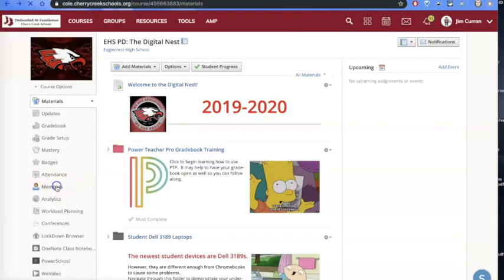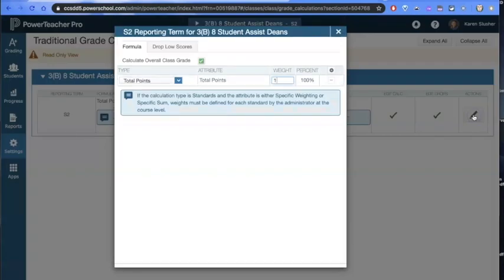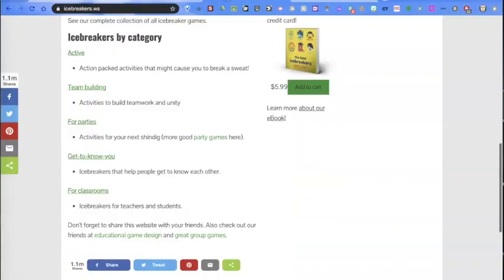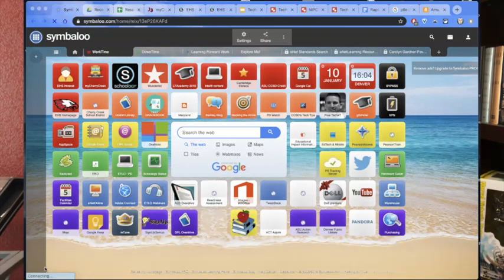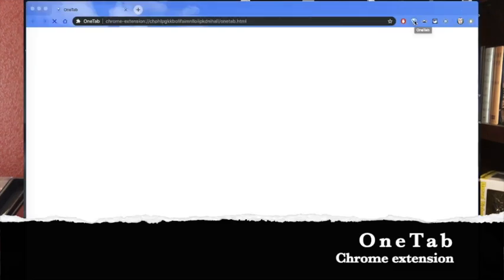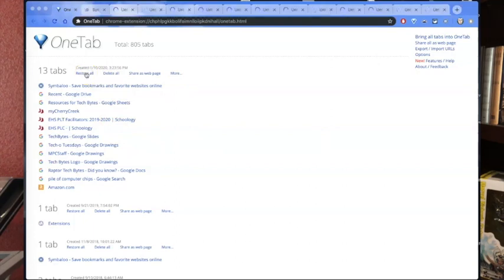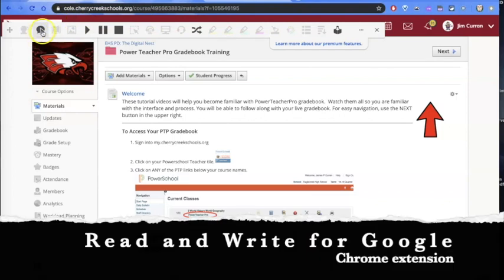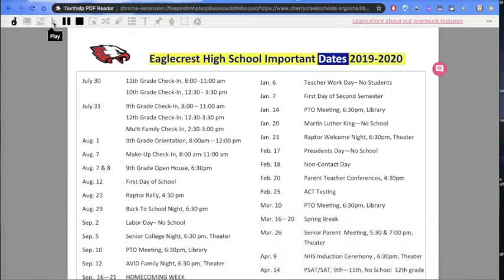Tech Bytes - Jan. 13, 2020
The premiere episode of Tech Bytes covers  tools and resources for teachers focusing on classroom tech integration.